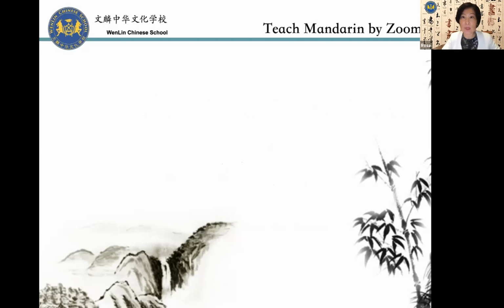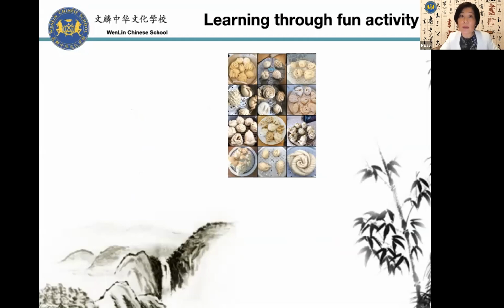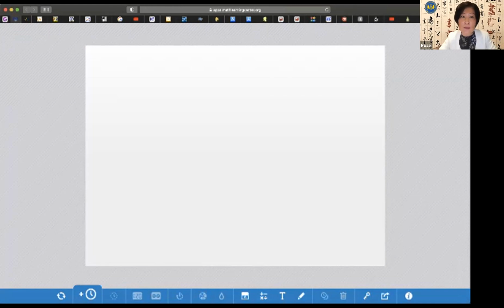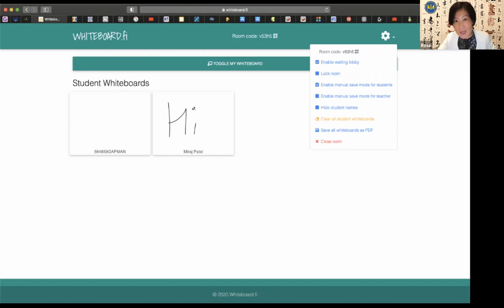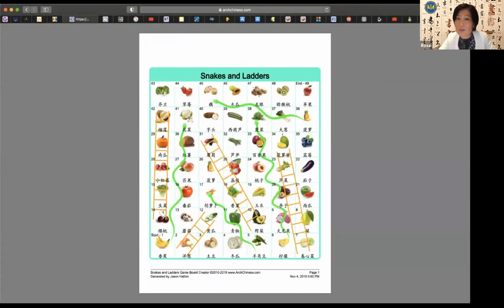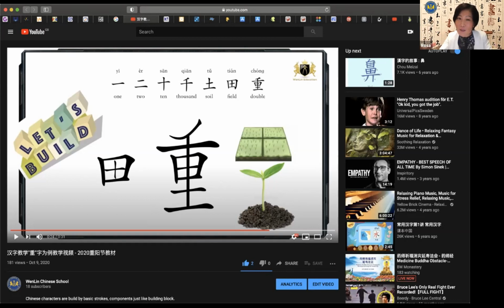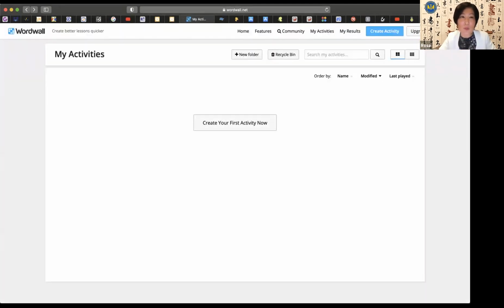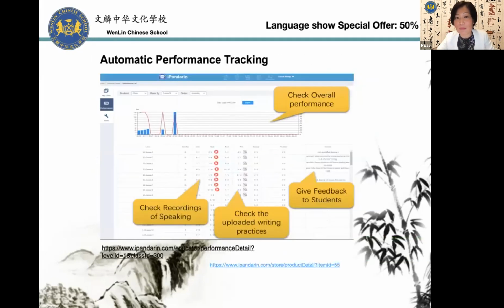Friday 17.00-17.45: Teaching Mandarin by Zoom - Rosa Wang.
During the lock down, schools closed but the teaching continued. Here are some engaging tools for making Zoom lesson works well in teaching Mandarin, presented by Haiyun Rosa Wang, founder and headteacher of WenLin Chinese School, who will be sharing some tips and platforms that are specifically useful for teaching and learning Mandarin.